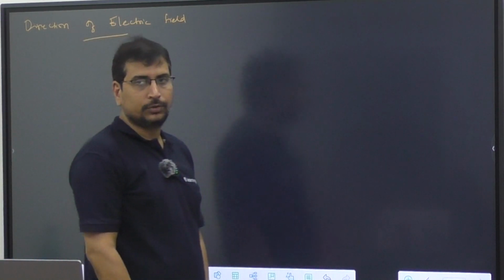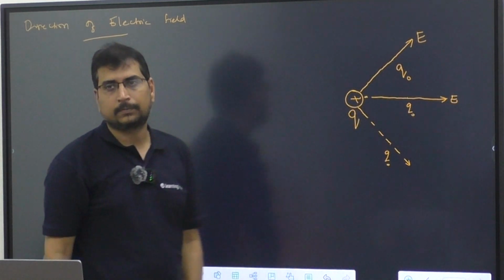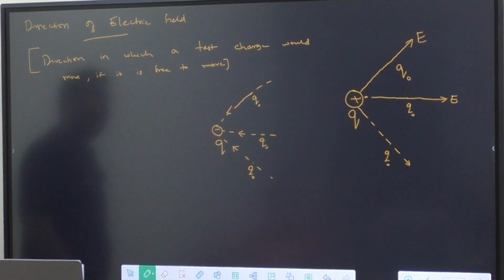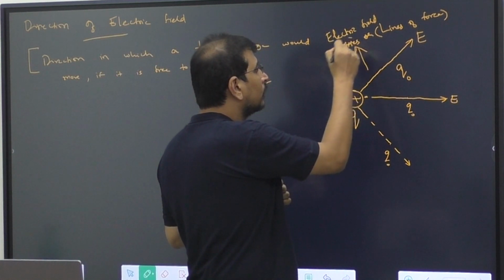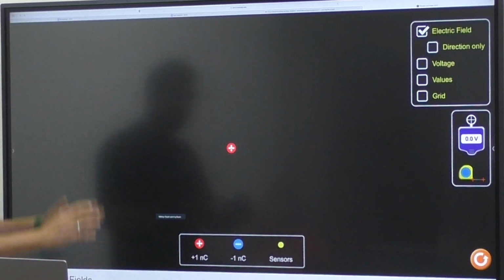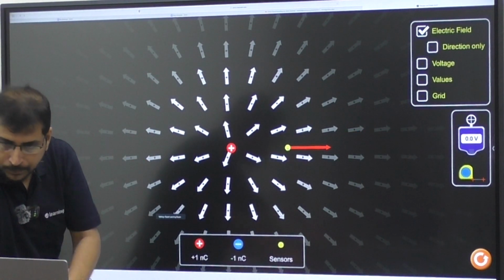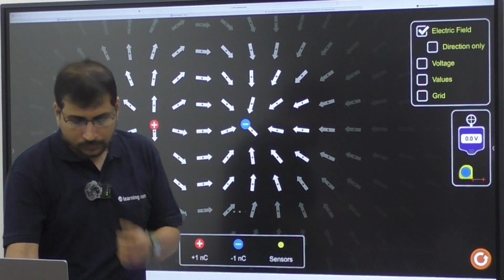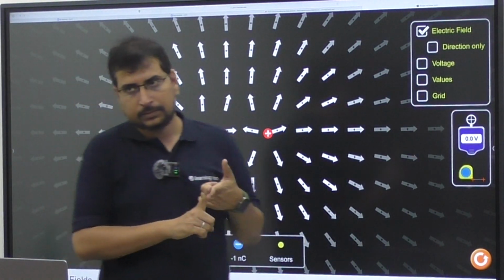Day 3 DIRECTION OF ELECTRIC FIELD